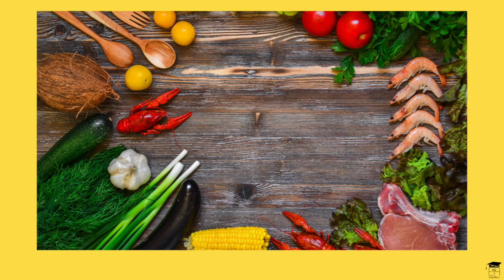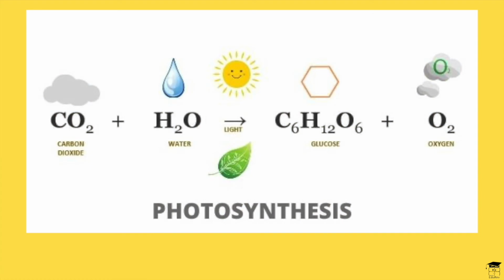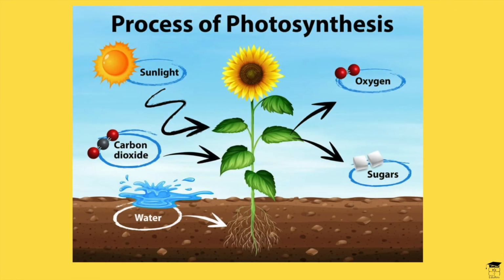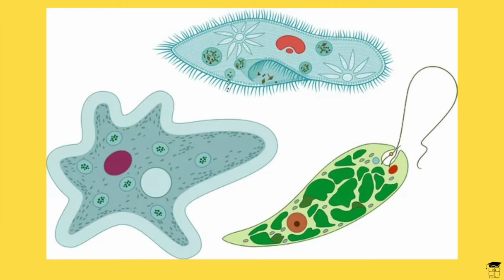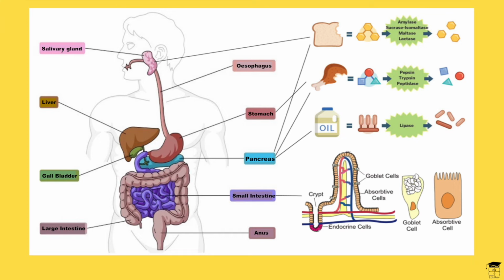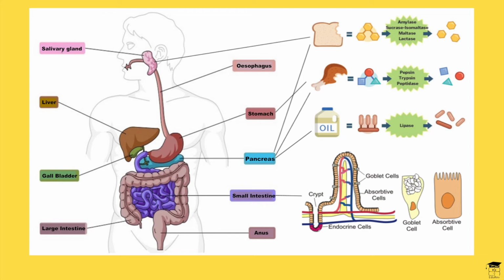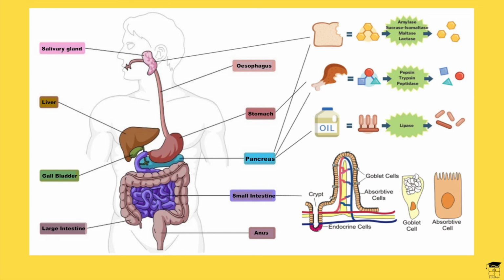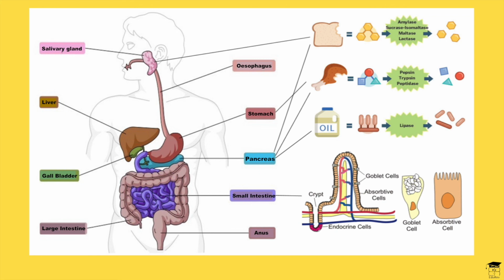Life Processes: Introduction | Class 10 Science | CBSE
Today's science lesson for class 10 covers Life Processes. It is recommended that the students watch the entire video lecture in order to fully understand this Life Processes Class 10 NCERT Science. The main focus of this session will be on the important topics of Life Processes.
Solving NCERT questions for this chapter is really important. Find the NCERT solutions of Life Processes chapter of science

500+ Online MCQ Tests, including topic-wise and chapter-wise tests
100+ Worksheets for all the main subjects

To know more about EduRev Infinity for Class 10, read this

(You get Short & Long Questions for all chapter of class 10 science. Along with Short & Long Questions for Class 10 Science, you get Short & Long Questions for Maths, English, HIndi and all other subjects for Class 10)